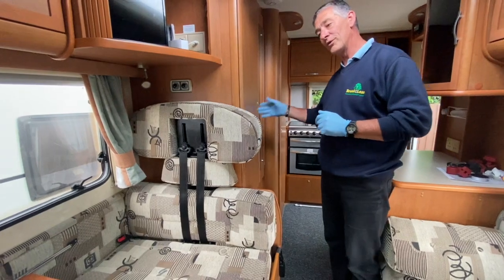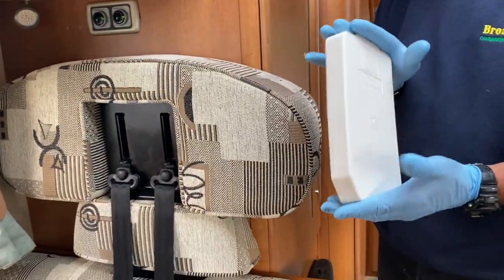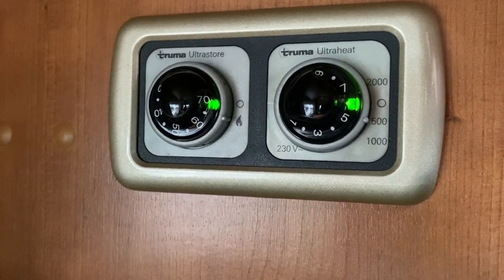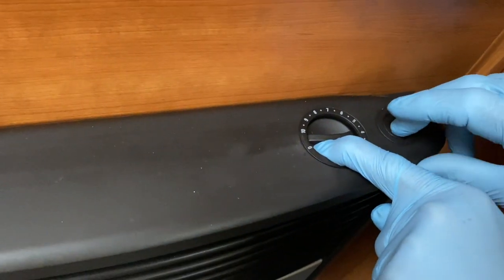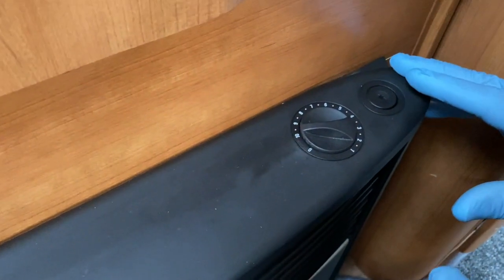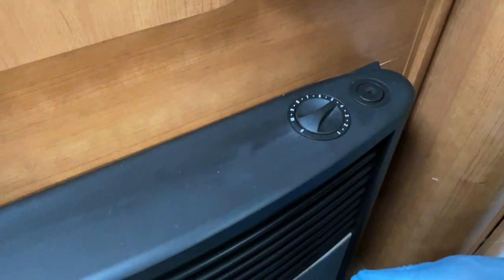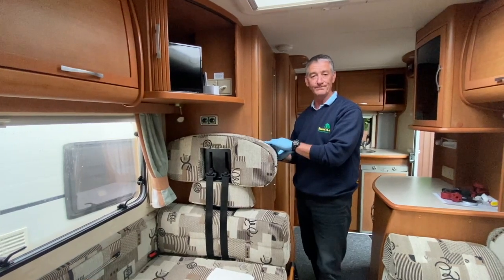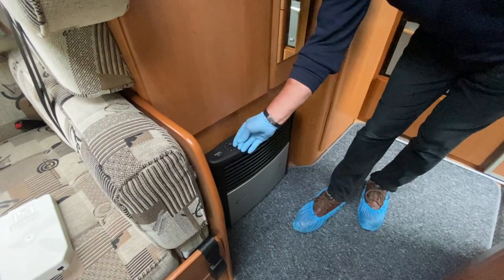Truma ultra heat / ultra store demonstration